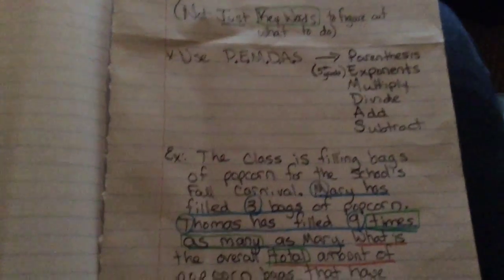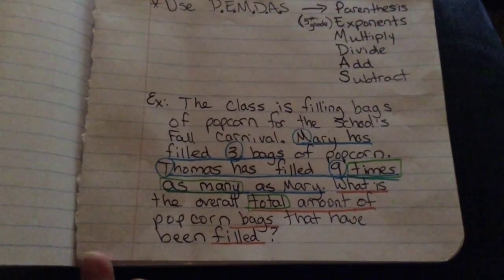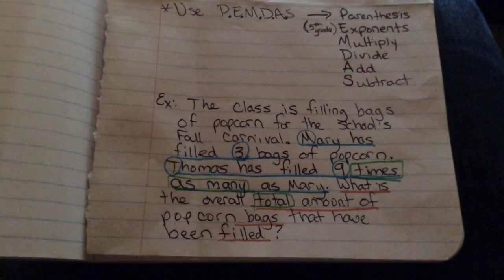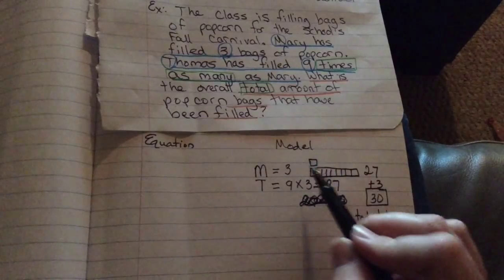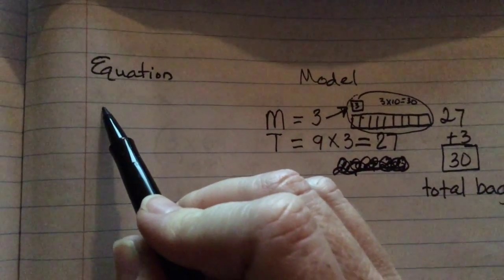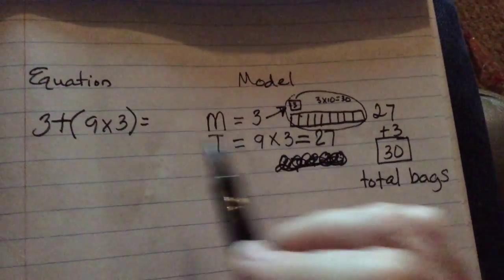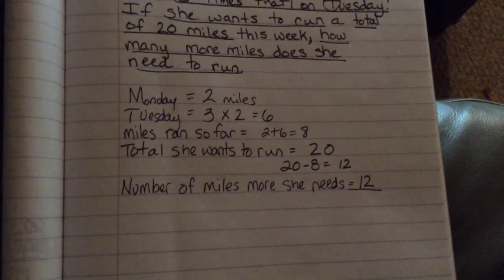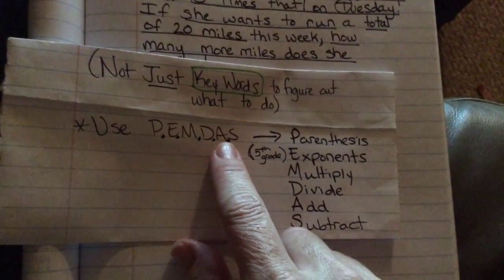Multistep Story Problems